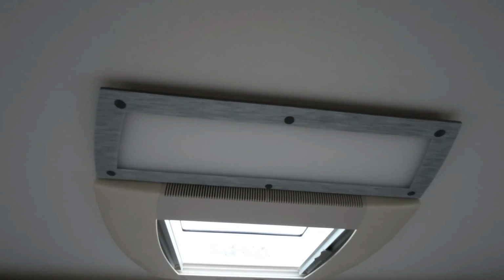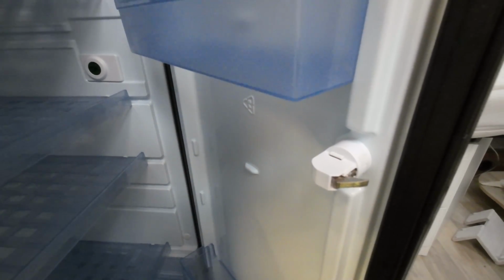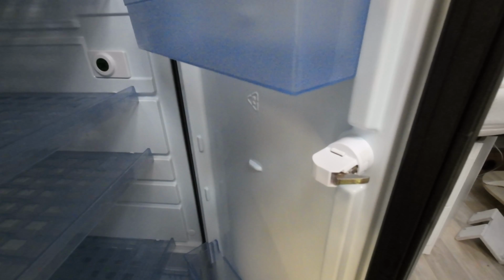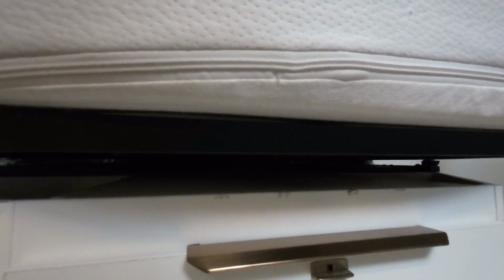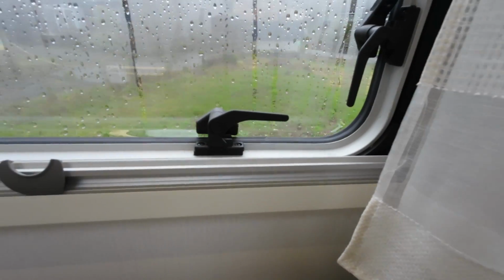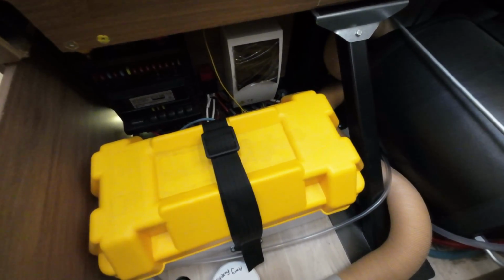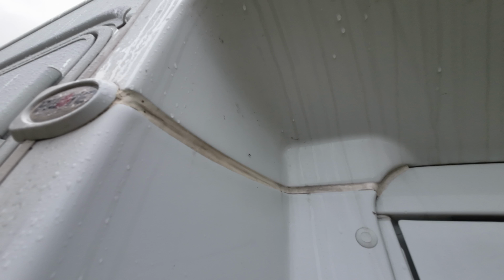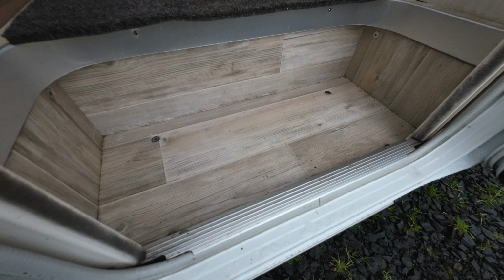PILOTE motorhome review after 2 years of ownership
All motorhomes and campervans, new or used, can develop issues as there are so many functioning parts, water, electric and mechanical.

We purchased our new Pilote in September 2021 and although we have had some brilliant times away in it there have been problems with some of the parts. In fact, we believe it's not necessarily the fixtures and fittings but the way in which they are assembled in the vehicle.

PLEASE NOTE --  All the issues below were rectified by our brilliant dealer n Preston who worked alongside Pilote to get these repaired or replaced under warranty. A great service. At times we would get a complimentary fuel payment to cover the cost of getting to and from the dealership.

Take a look at the video and let us know if you have had any similar issues, either in a Pilote or another brand.

00:00 Introduction
00:36 Lighting
00:53 Fridge
01:01 Shower
01:06 Sink in washroom
01:14 Tambour door in washroom
01:32 Island bed
01:41 Blown heating
01:50 Windows seals
02:02 Leisure battery
02:13 Control panel
02:22 Battery charging
02:33 Habitation and cab seal
02:37 Garage doors
02:48 Gas locker
02:52 Bed supports
02:58 Habitation step
03:03 Power steering (Fiat)
03:10 Summary

MOTORHOME: Pilote P650C Essentiel Exclusive Edition (2021) (Fiat Ducato)

Camera and Recording: We use (post Nov 2022)
CAMERA: DJI Osmo Action 3 - we have the Adventure Combo Kit
MICROPHONE: RØDE Video Micro
DRONE: DJI Mini SE (superseded by Mini 2)

This YouTube channel description will occasionally contain affiliate links, which means we may receive a small commission on a purchase without additional cost to you if you buy something through our links. The purpose of this blog is to educate the viewers and share everything we know about 'motorhoming', and that sometimes includes product recommendations that we have tried or we believe are of some benefit.